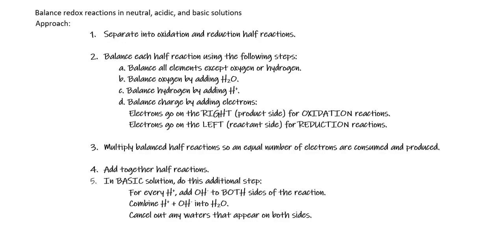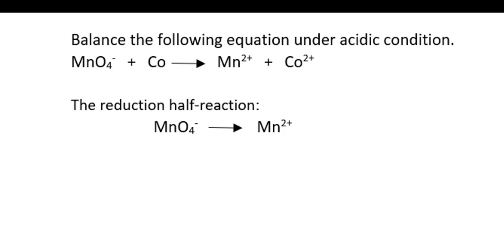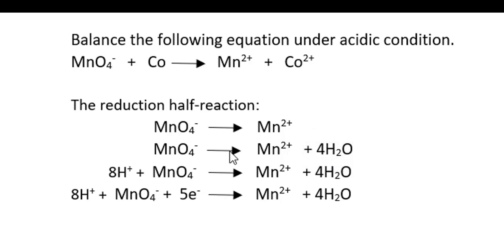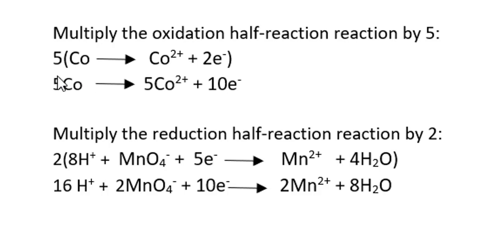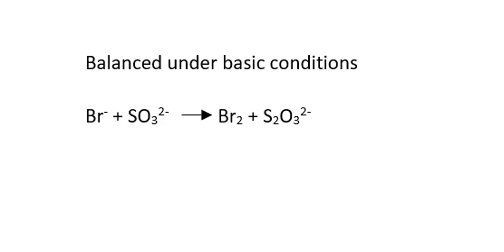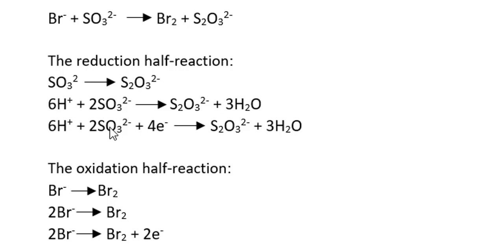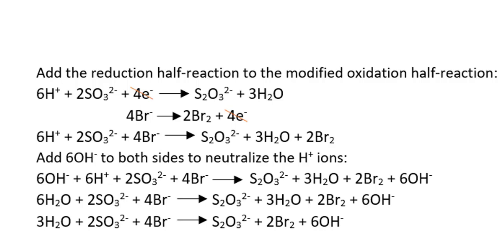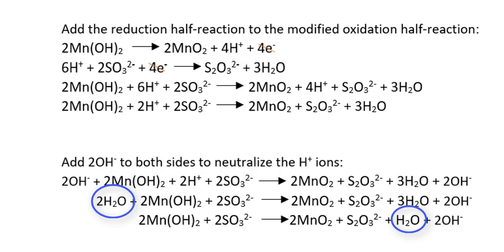Balancing Redox Equations